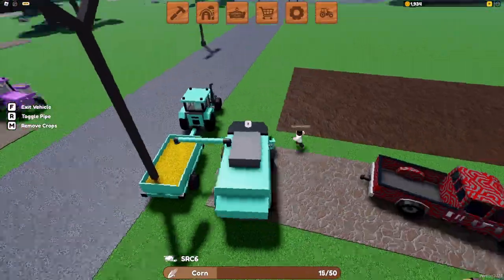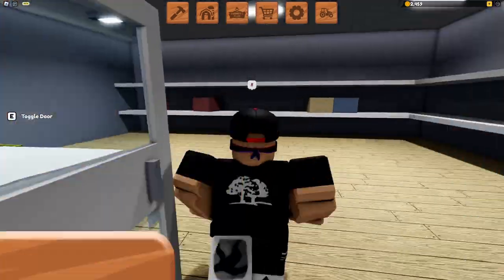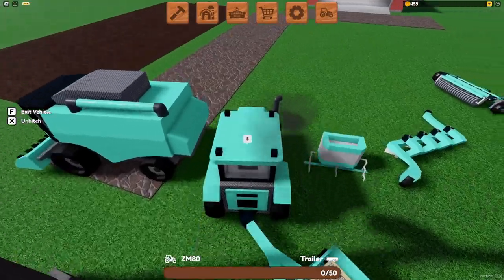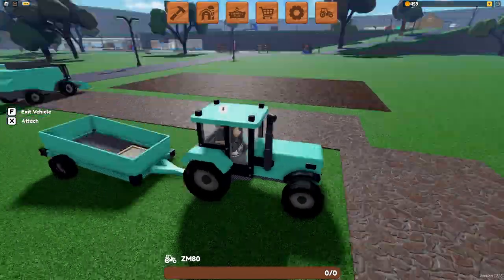Corn To Rice ★ Farming and Friends Beginners Guide ★ EP 2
Hello new farmers, if you found yourself on this video, that means you wish to learn how to play & get stated on farming and friends, In this series I will help teach you how to get started and how to progress throughout the game and make as much profit as possible.

In future videos I'll be going over buying guides of what and when  to buy and upgrade equipment, you don't want to rush yourself otherwise you'll end up going broke and you will have no money to progress.